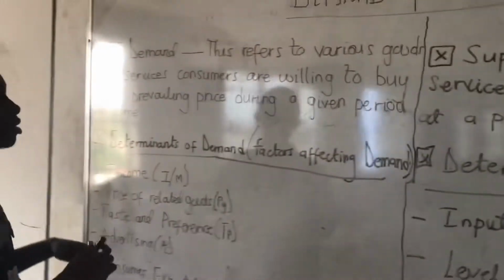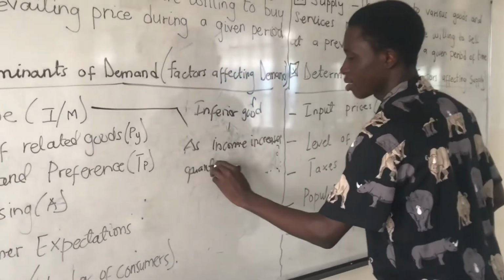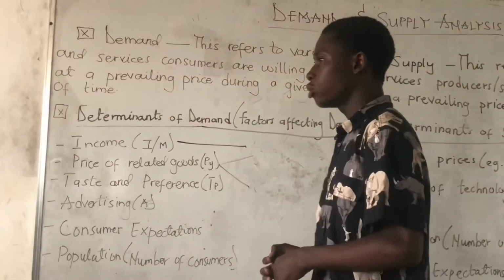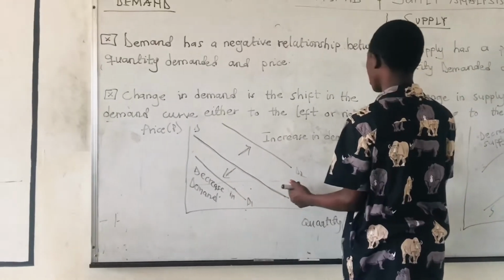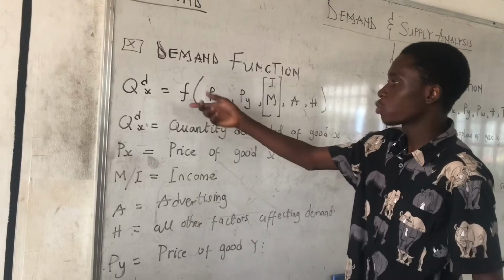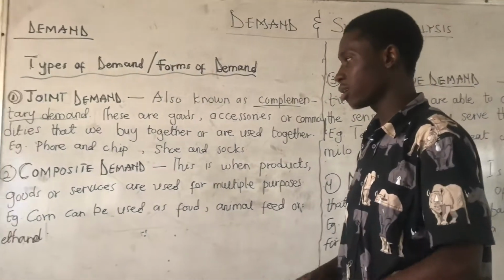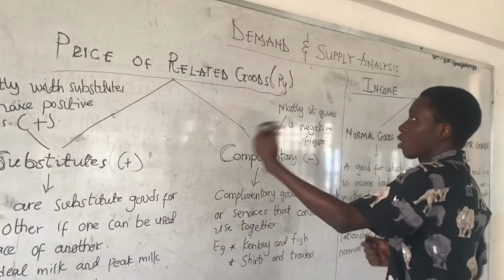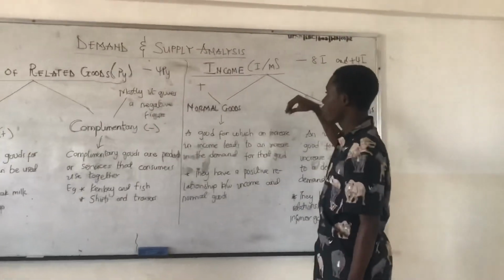MANAGERIAL ECONOMICS(Demand and Supply)- Week 3 and week 4)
Managerial Economics made easier and simple.
More of my videos would be uploaded here.